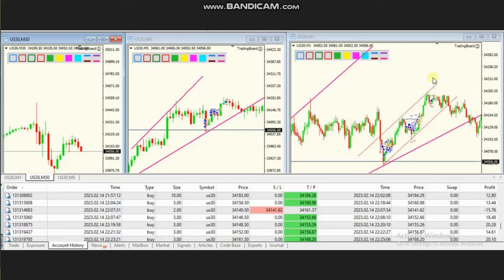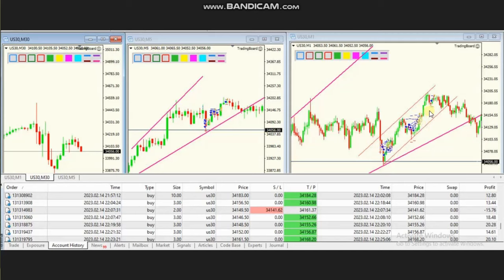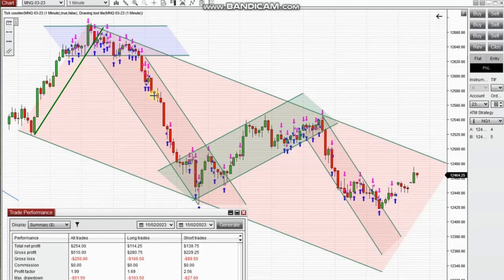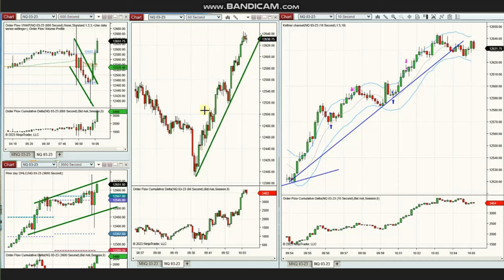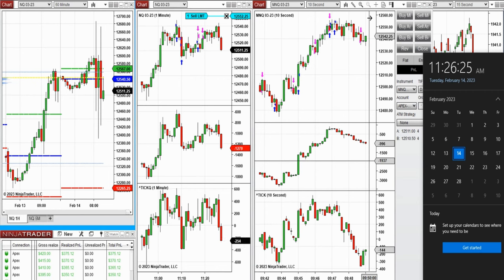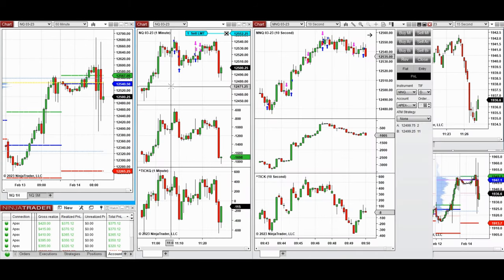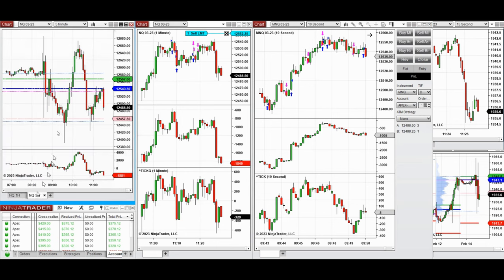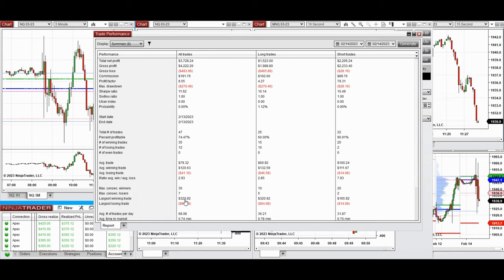Price Action Algo Trading Journal: Dow and Nasdaq Futures and CFDs - 14 Feb 2023